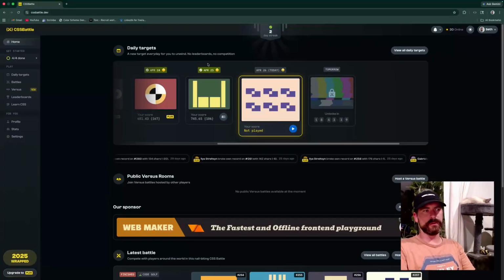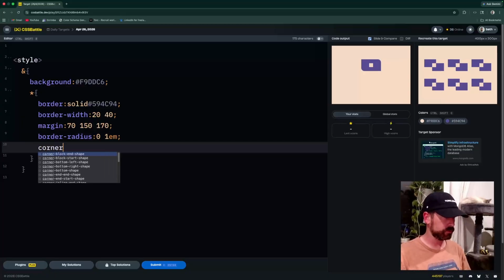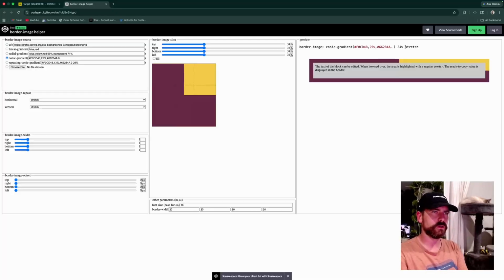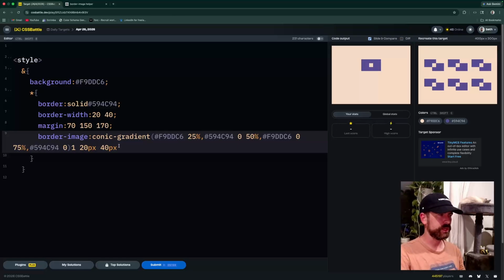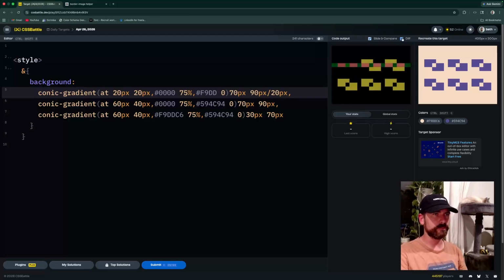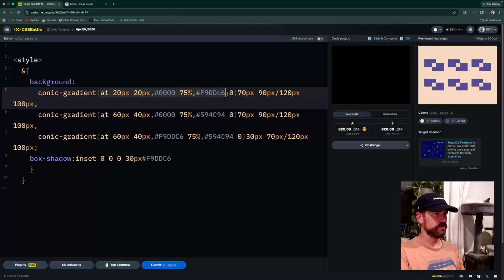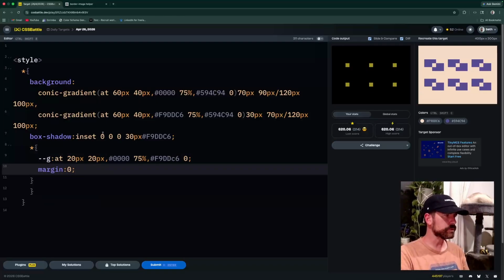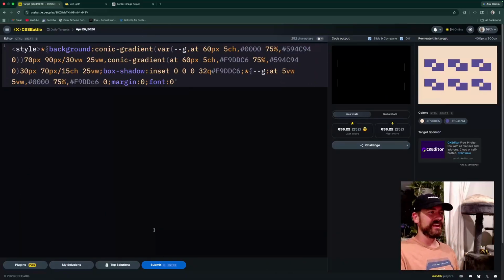CSS Battle Daily Target - Space Invaders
I explored corner shape and hit a dead end and then explored border image and don't know it well enough. Finally went with a ridiculous but fun solution using three stacked conic gradients. Final character count: 252